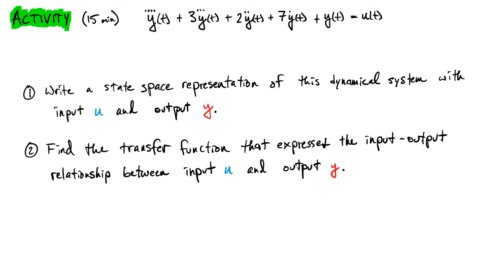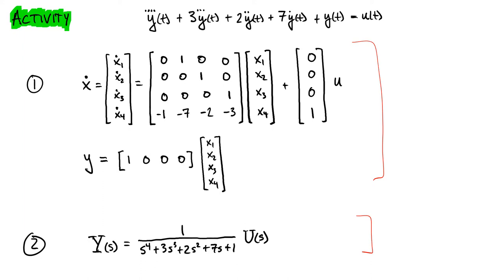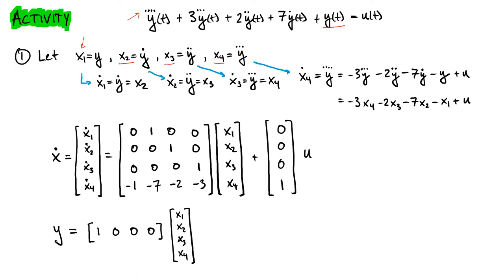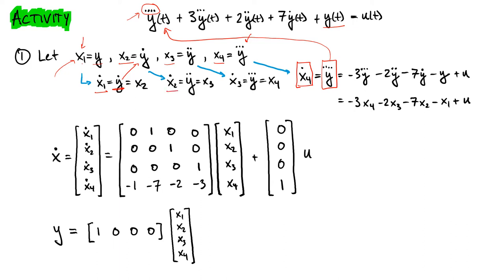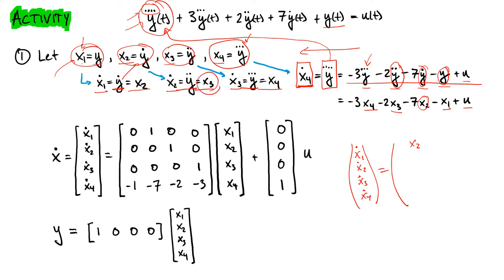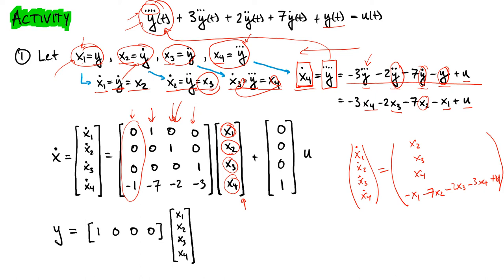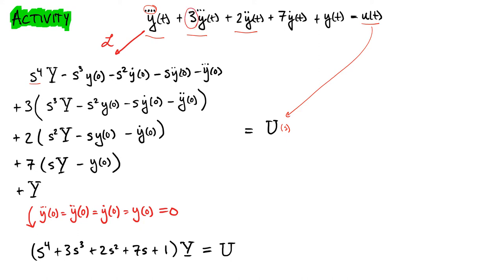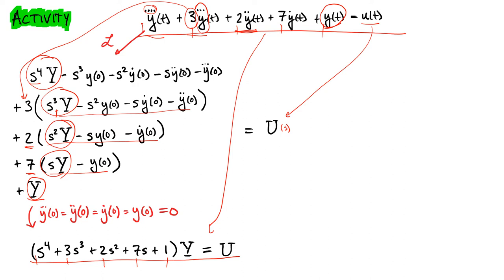Class 05 ODE Alternatives Activity 4th Order ODE Example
ODE Alternatives 4th Order system